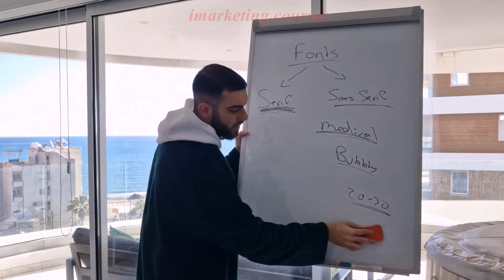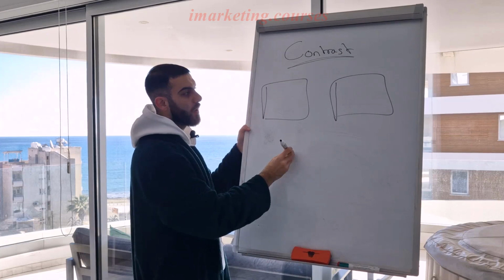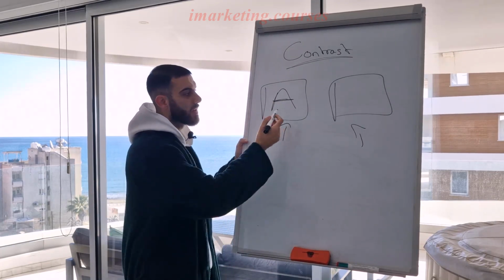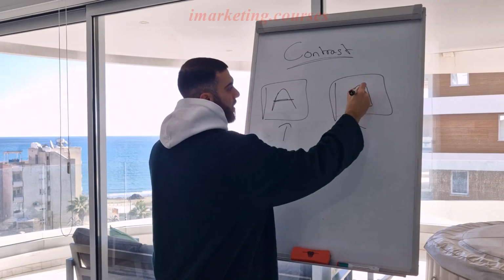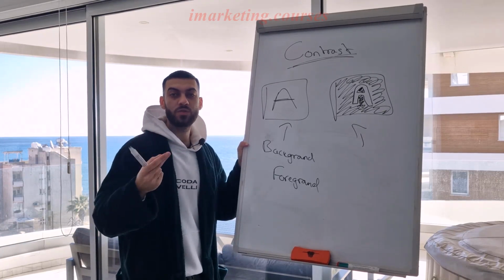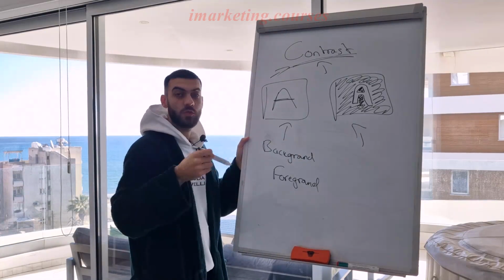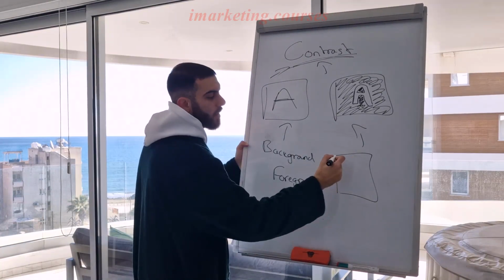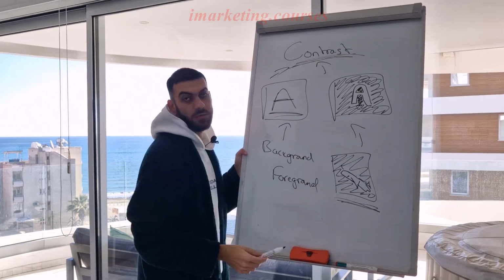Amazon KDP Tutorial | 27 Contrast